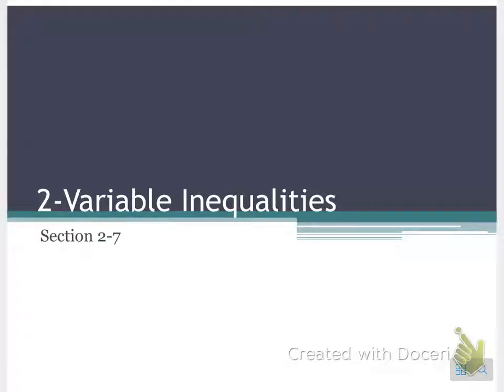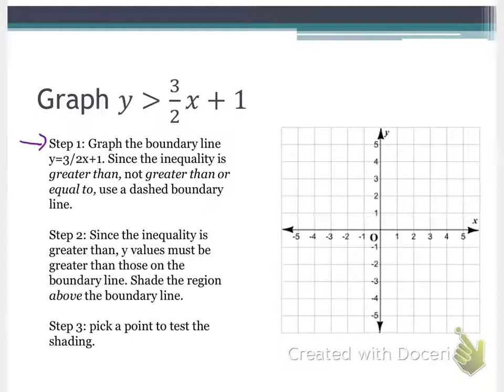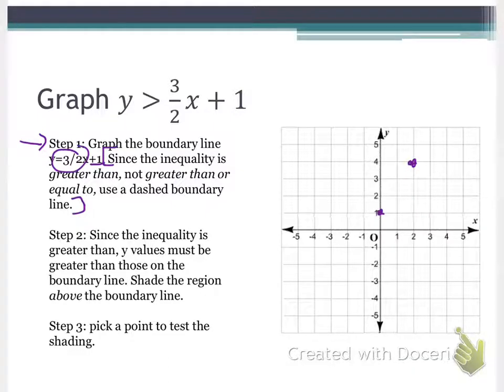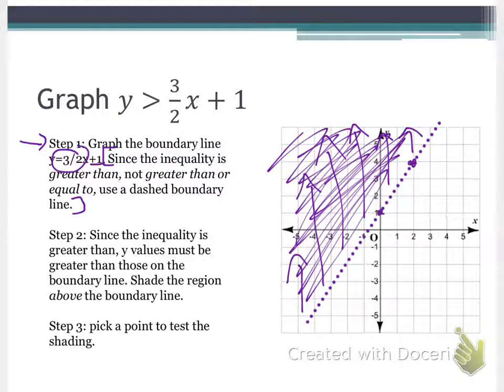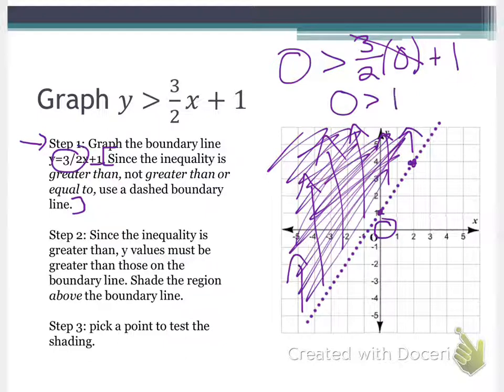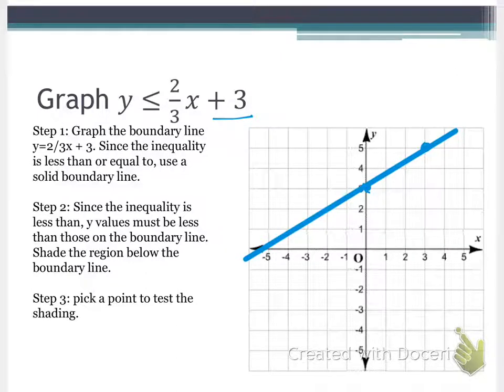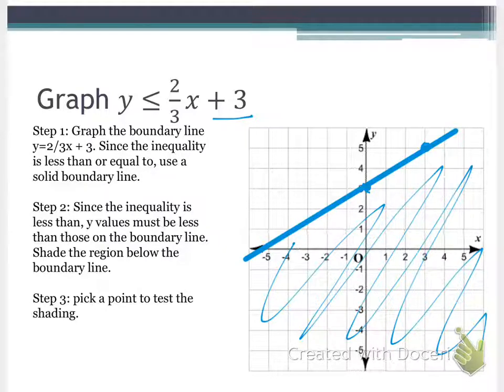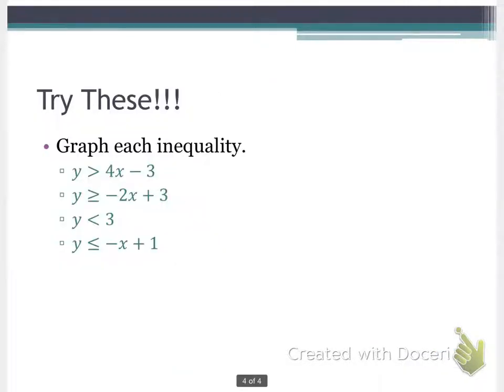graphing 2 variable inequalities